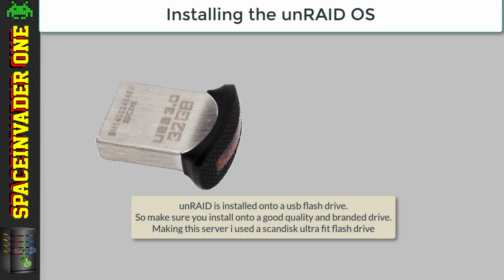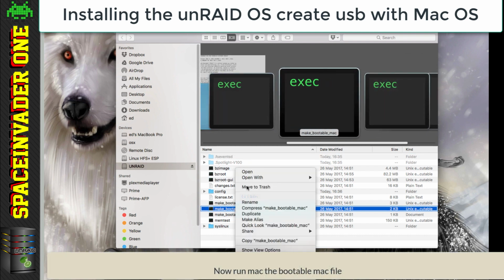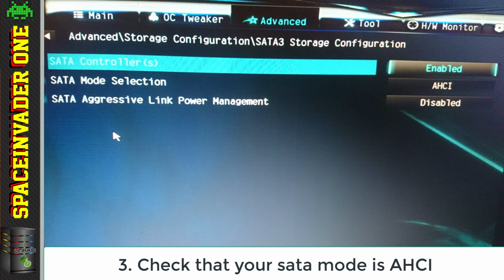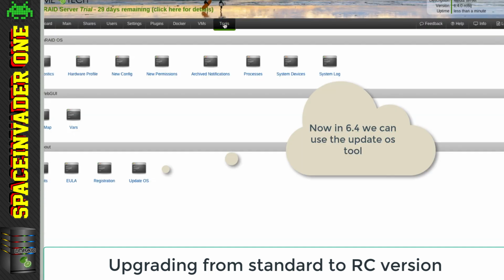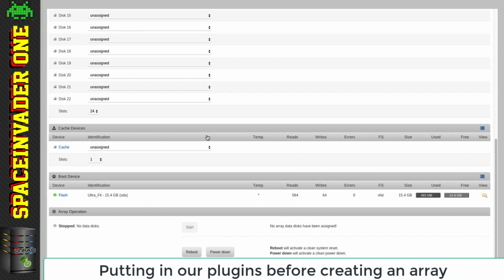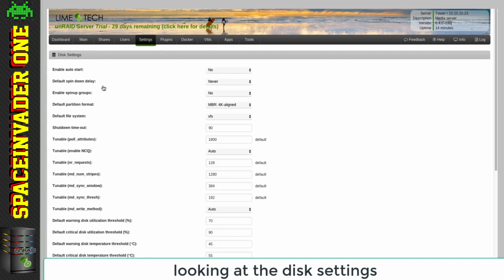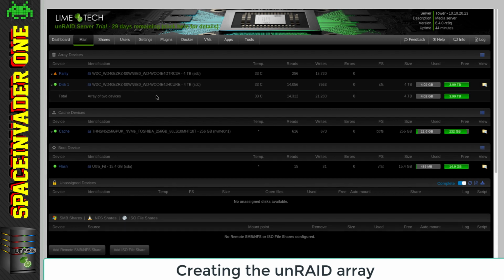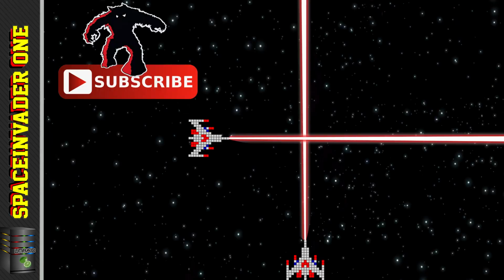Building a 10 core unRAID server from start to finish - Pt-2 Config and settings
This is the second part of a three part video series on building a 10 core server from start to finish.
The server is based off an x-99 platform with a xeon CPU. These videos follow what I did to make a complete server
runing unRAID. Including setting up and configuring unRAID its plugins, docker container for file management, media server and media collection toold. Also Vms were installed and games and benchmarks tested.

This part the second concentrates on unRAID install. Configuration. Building the array. Preclearing disks and installing plugins.

Other parts in series.

Usenet providers used in videos

Big thanks to the limetech team for unRAID and all the guys who created the plugins and containers that i used in the video.

Music credits
Into Boxcat Games